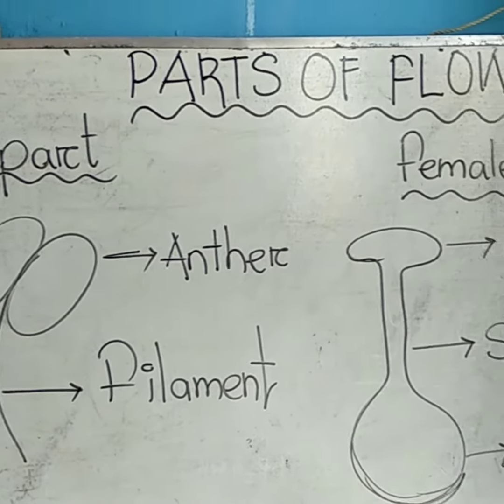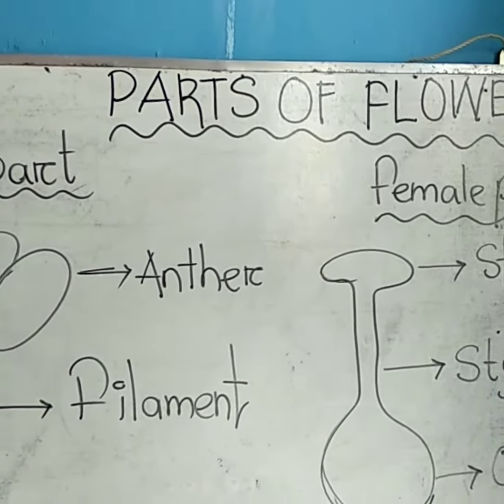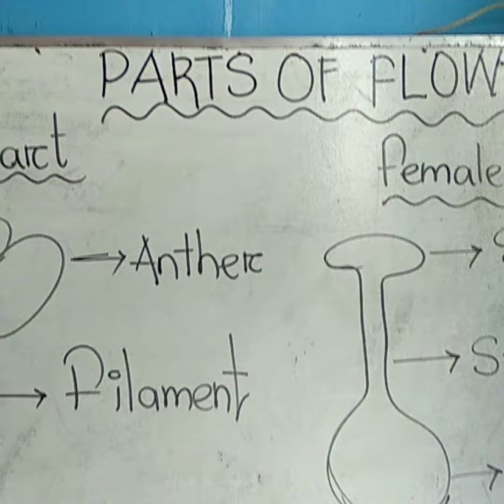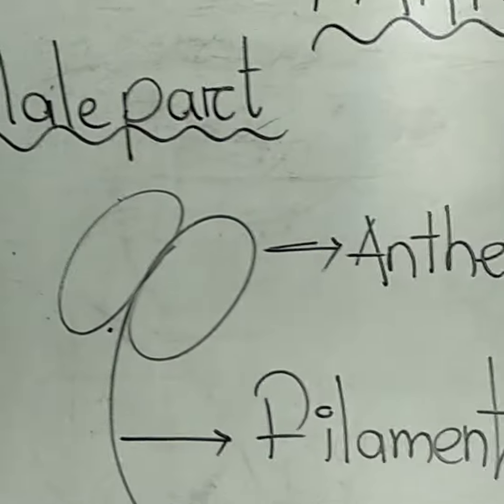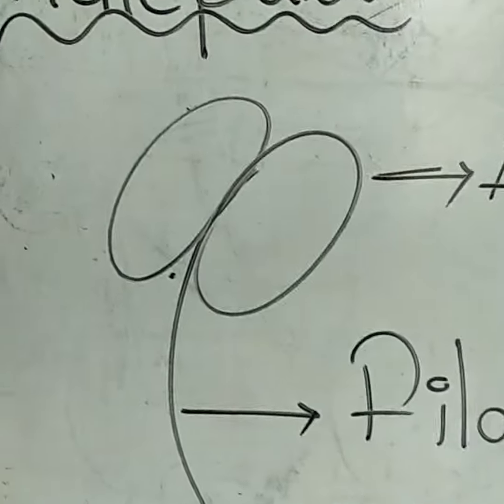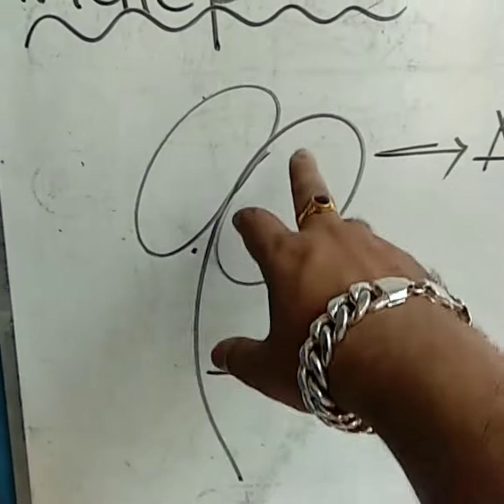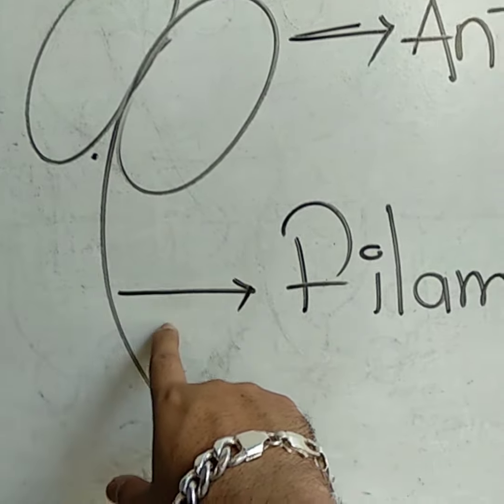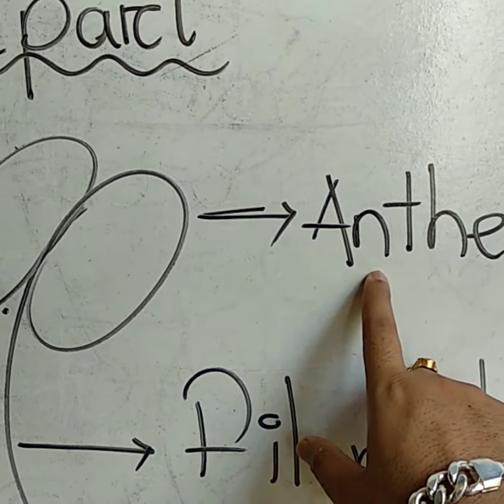Parts of the flower